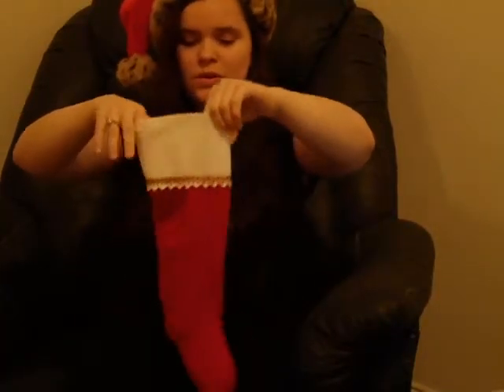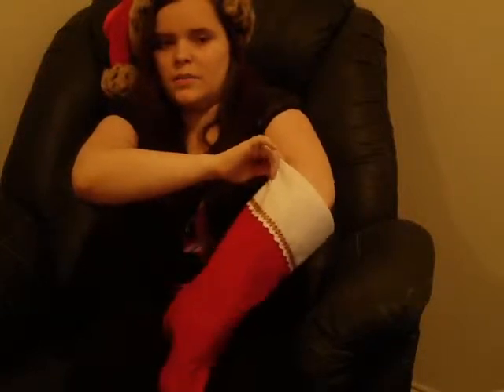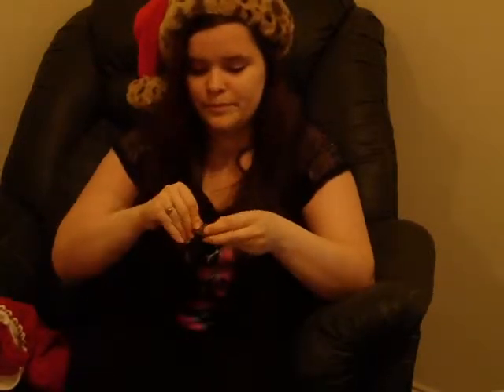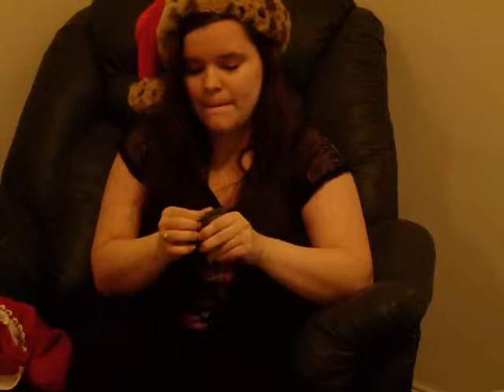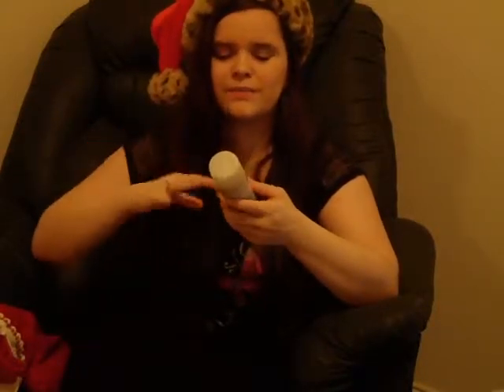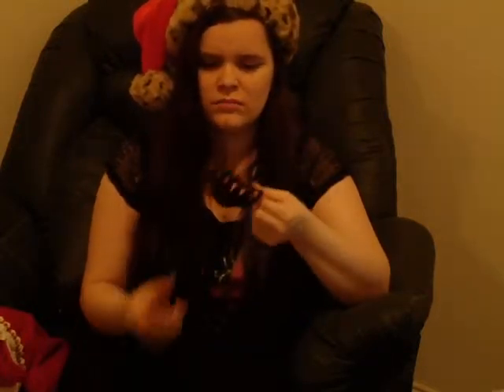Countdown to Christmas Day 4 (December 4, 2013)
Hey pretty guys and gals! Welcome back to Christmas Countdown! In today's video, I show what hair products I use and explain how I use them!